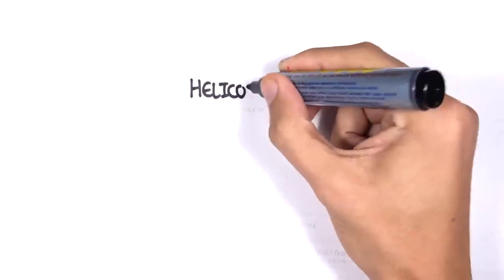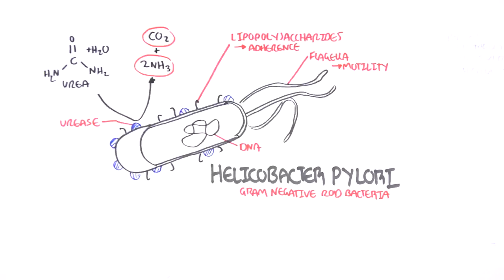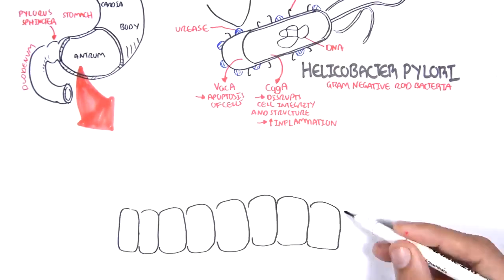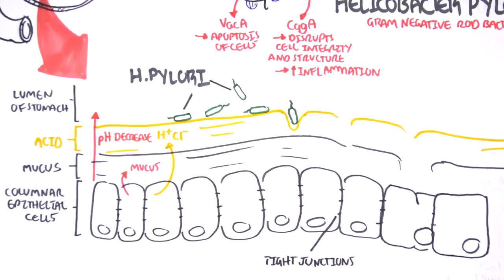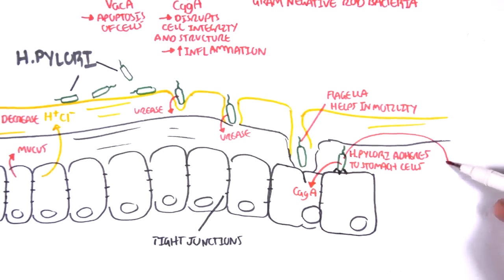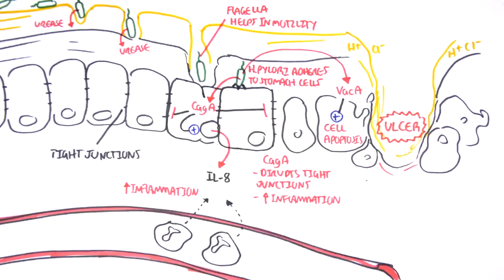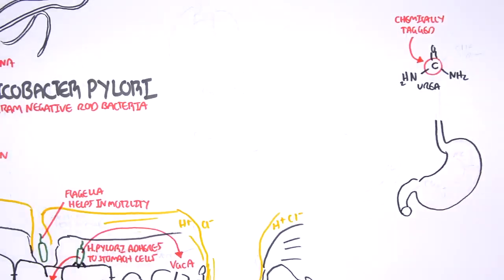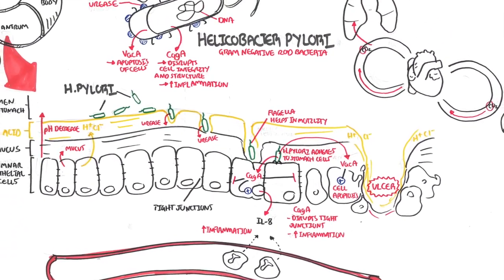Helicobacter Pylori| From Commensalisme to Ulcer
Sorry for the long time between the last video and now